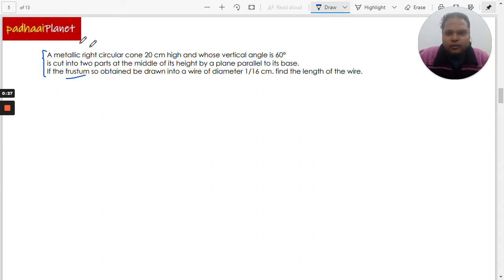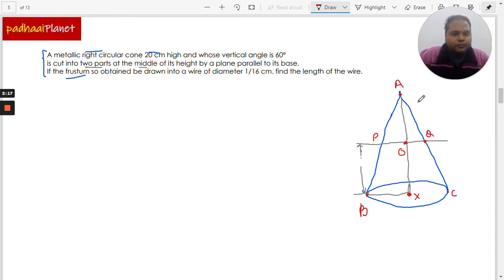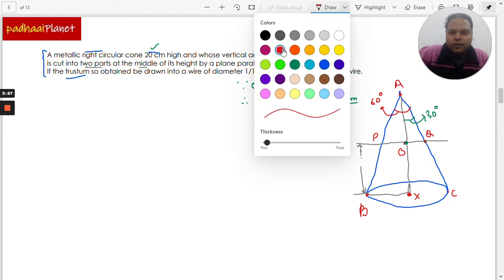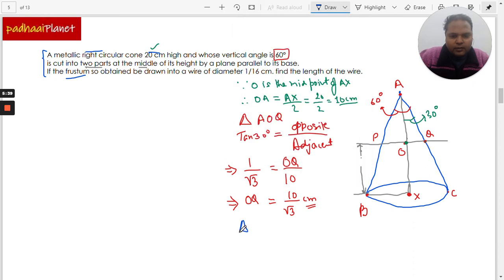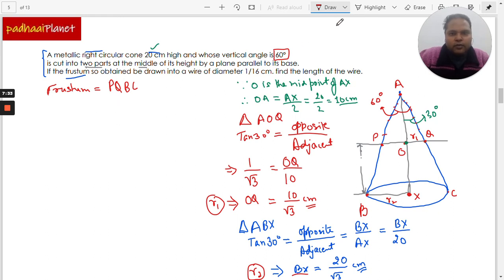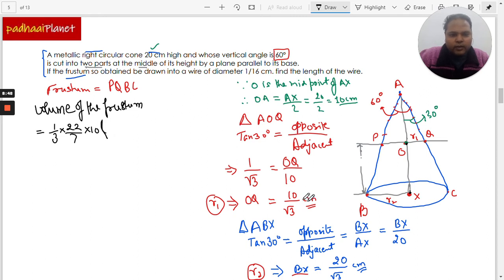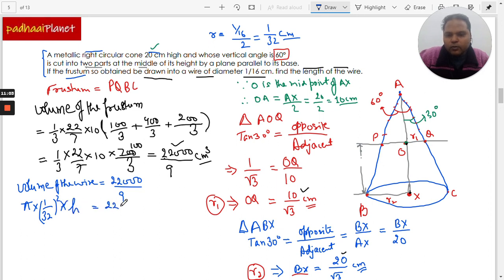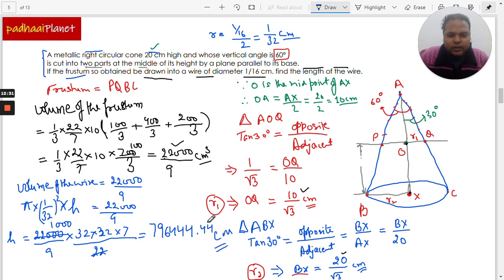A metallic right circular cone 20 cm high and whose vertical angle is 60° is cut into two parts at t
A metallic right circular cone 20 cm high and whose vertical angle is 60° is cut into two parts at the middle of its height by a plane parallel to its base. If the frustum so obtained be drawn into a wire of diameter 1/16 cm, find the length of the wire.